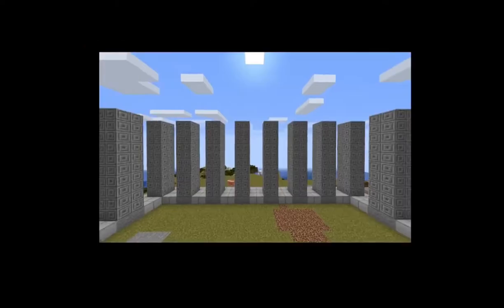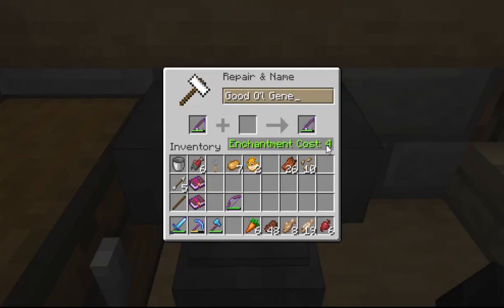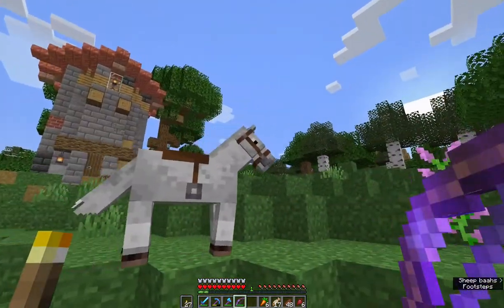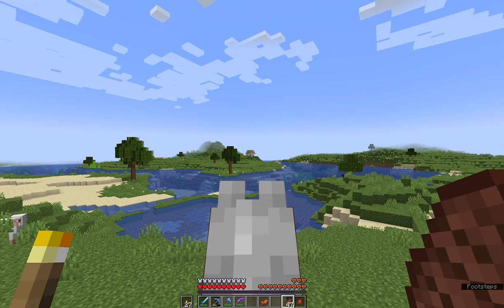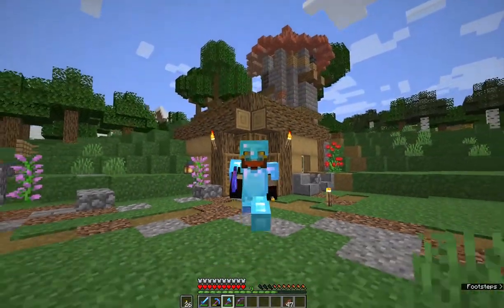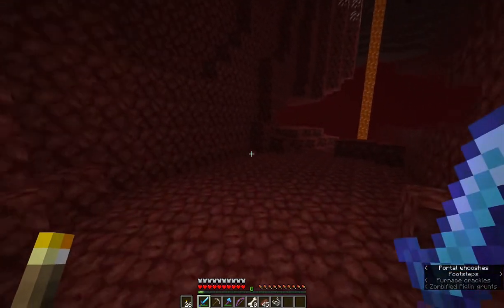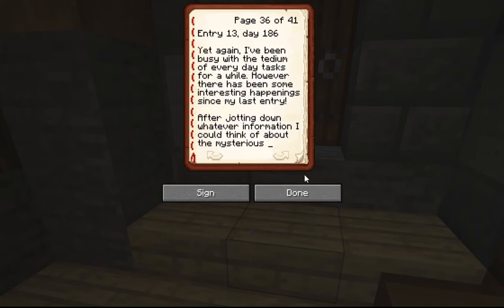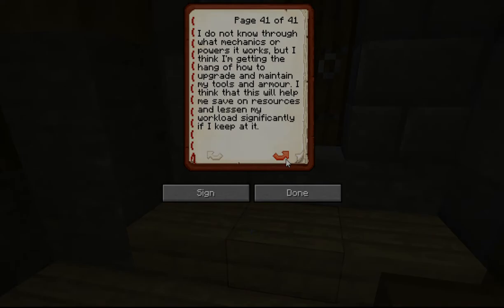CHANNELING MY INNER HORSE GIRL | Archaeologist Does Minecraft ep. 010 | 1.19 let's play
i got ill, then i got better, then i fell ill again, and now i'm better again! what a rollercoaster life is!

Hi, hello, welcome! I'm Widestride, an archaeologist who will shoehorn the subject into everything I do. That includes Minecraft.
While Mojang have shelved their own archaeology ideas for now, there is already so much of the stuff in the game! So I'd like to explore that, with some additional rules to make it more of a challenge. Or just more annoying, time will tell.
Will I be able to reach The End? Will I ever be able to fly?

Topher Mohr & Alex Elena - [no link]
Gunnar Olsen - [no link]